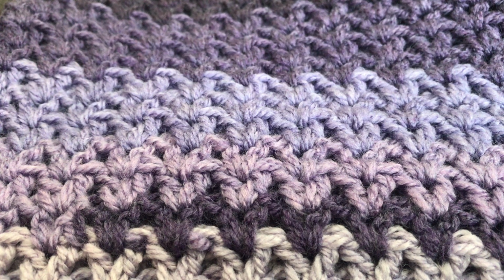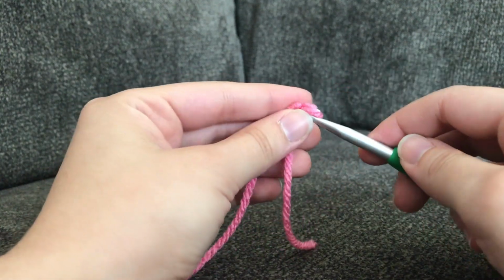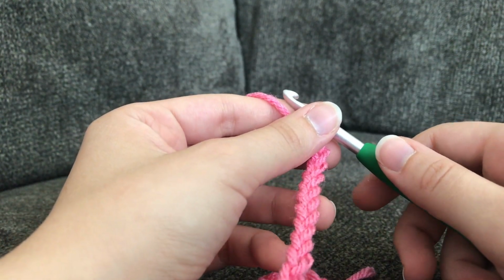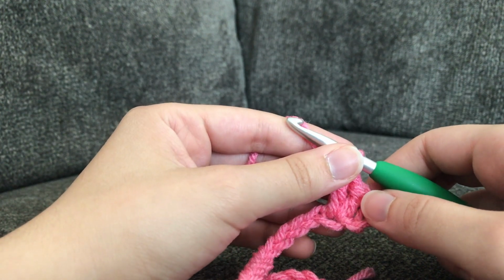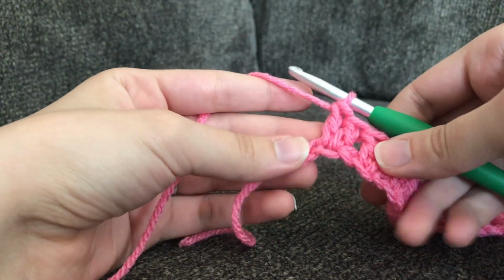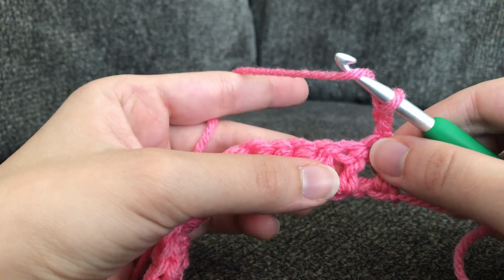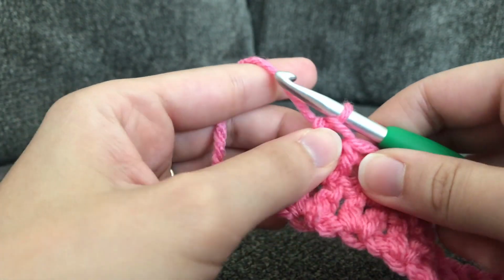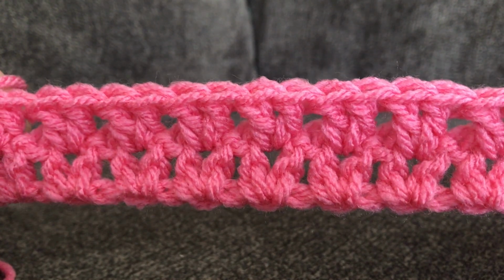How to Make the V-Stitch (Crochet 101 Series)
Learn how to make the v-stitch in this beginner crochet tutorial! This is a fun, lacy stitch that works up beautifully. You can use this stitch to make blankets, scarves, or cowls in a variety of different colors.

V-Stitch Blanket Pattern

Products mentioned:
Clover Amour size I-9 Crochet Hook